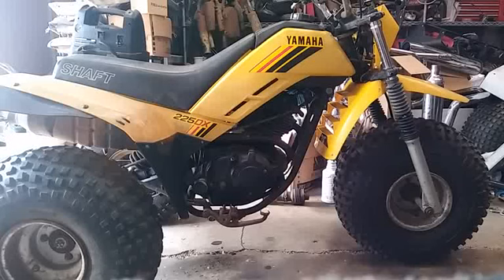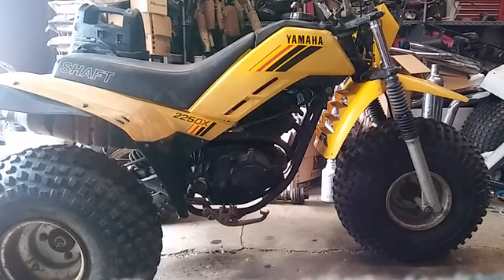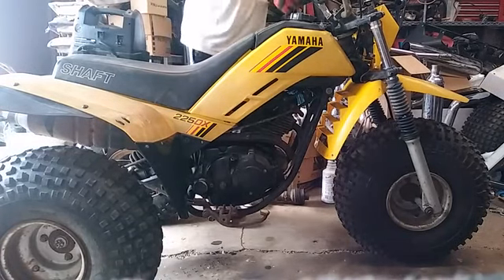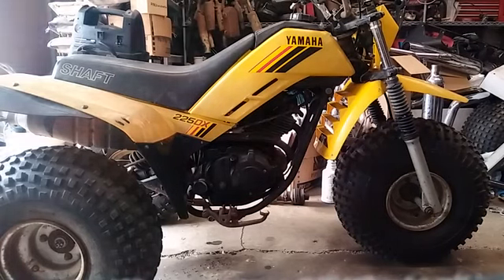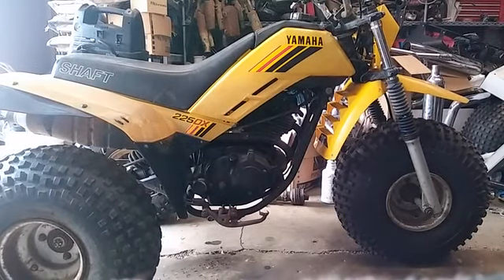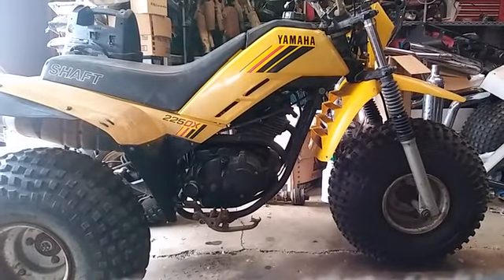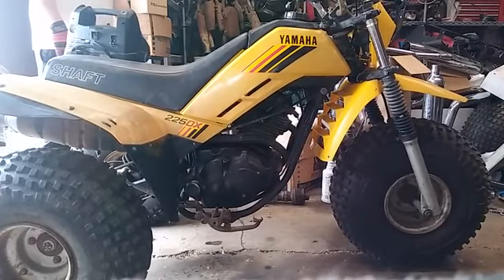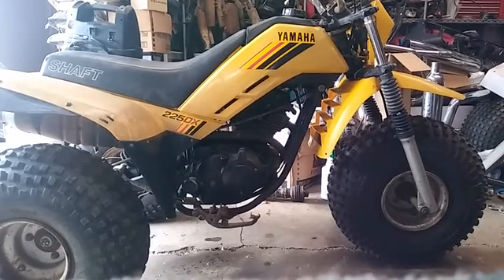1985 Yamaha YTM225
My 85 Yamaha YTM225DX